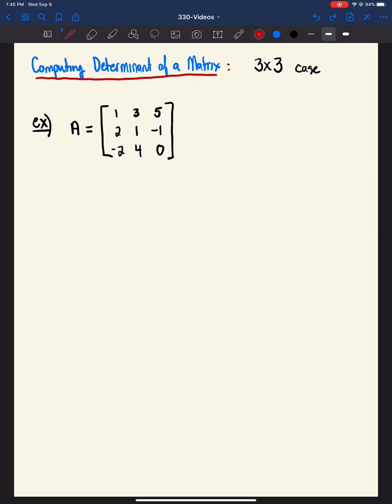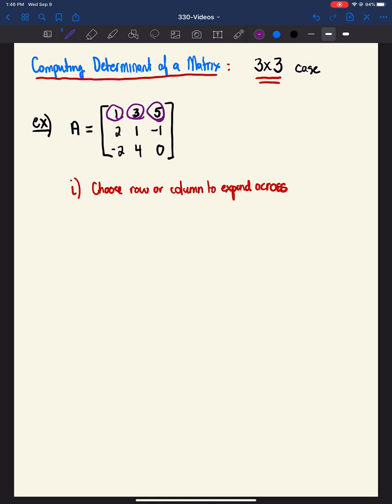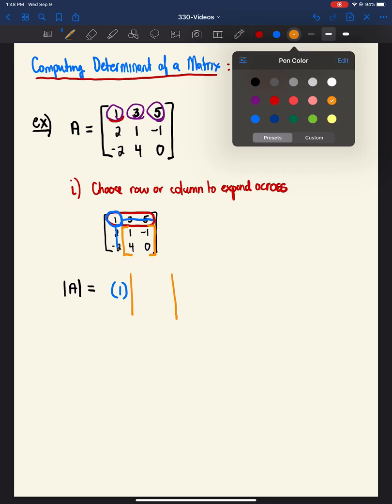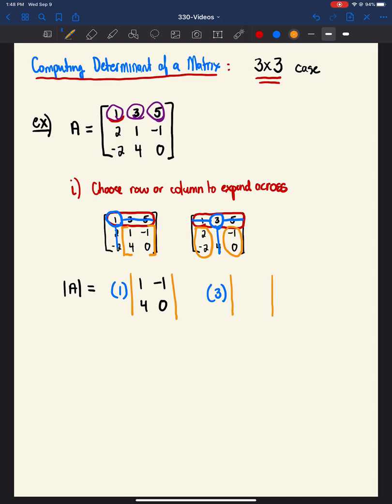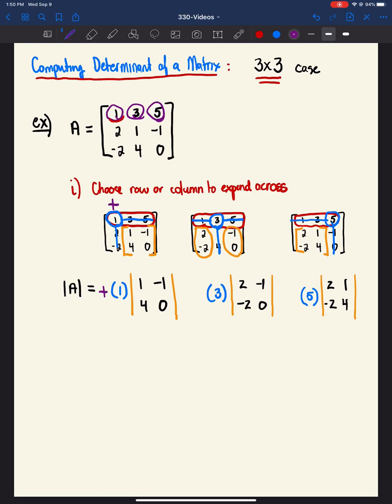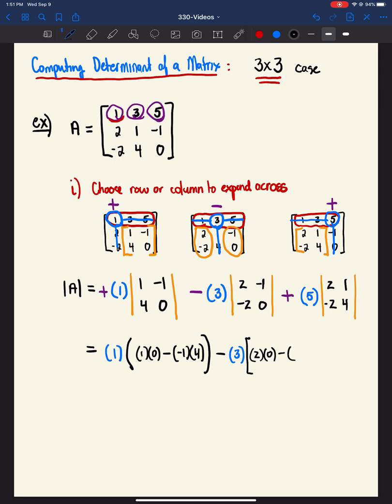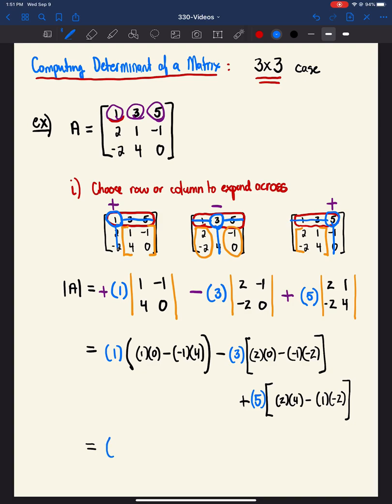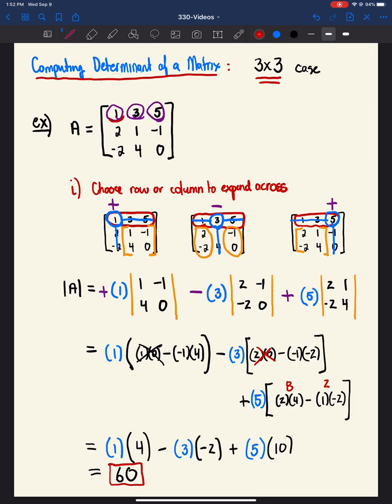How to compute the determinant of a 3x3 matrix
An example of computing the Determinant for a 3x3 matrix

Note:
1) Finding the determinant of a 3x3 matrix involves breaking the problem into finding the determinant of three 2x2 matrices

2) A similar trend would happen for 4x4 matrices - break problem into finding the determinant of 3x3 matrices to which then each 3x3 determinant problem involves breaking it into finding determinants of 2x2 matrices.